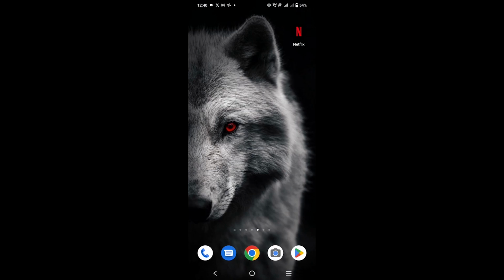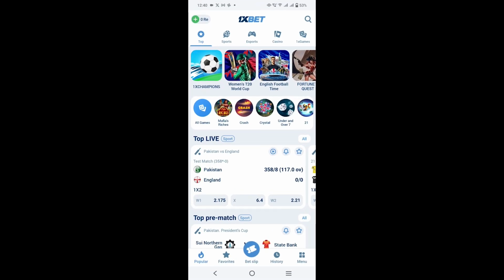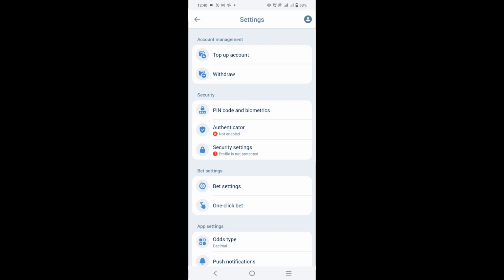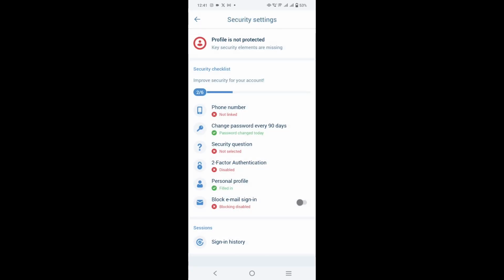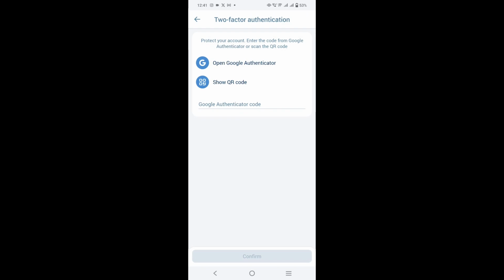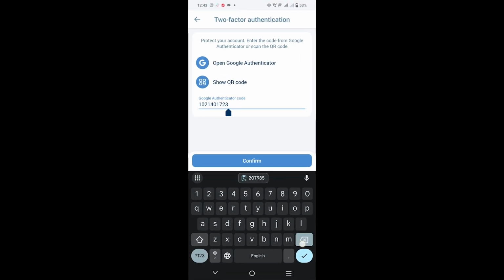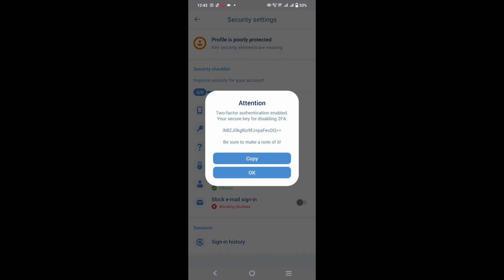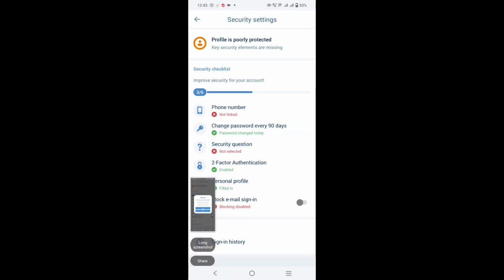UPDATED 2025! How to Add Google Authenticator to 1xbet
UPDATED 2024! How to Add Google Authenticator to 1xbet